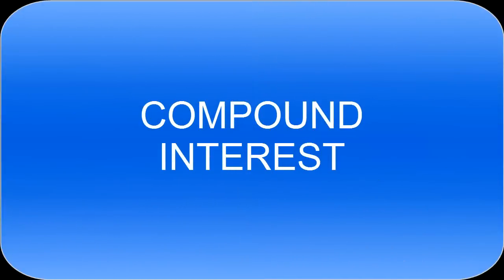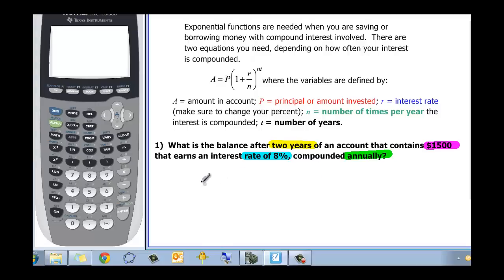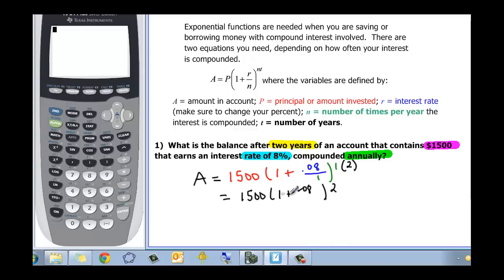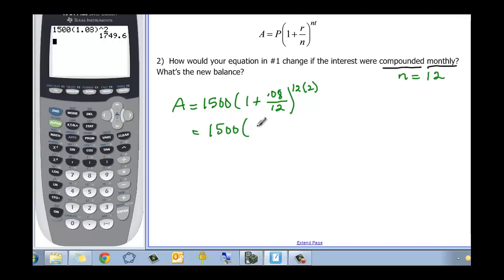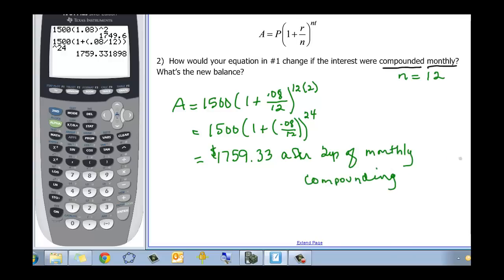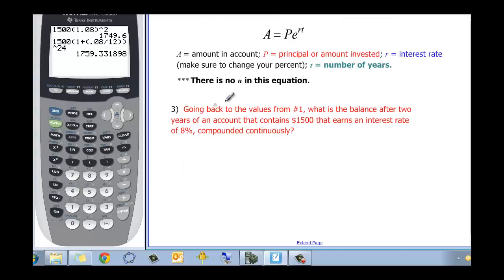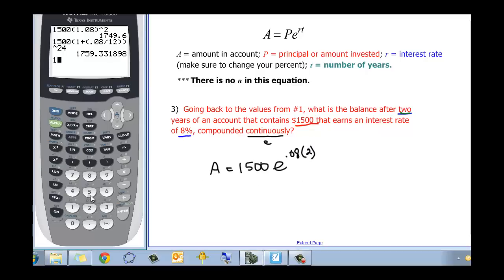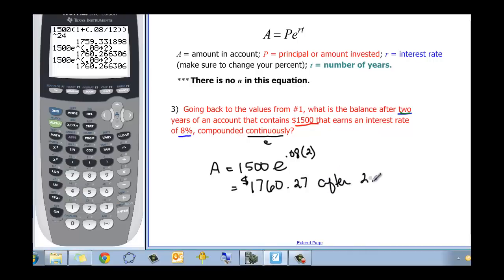110-30 COMPOUND INTEREST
This video looks at compound interest and continuously compounding interest.